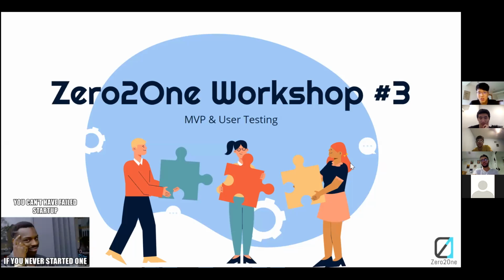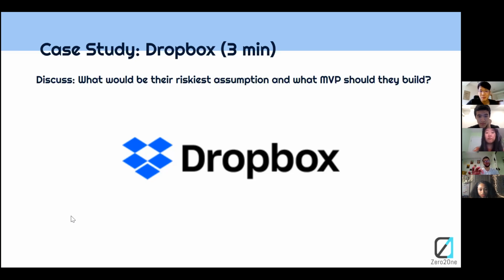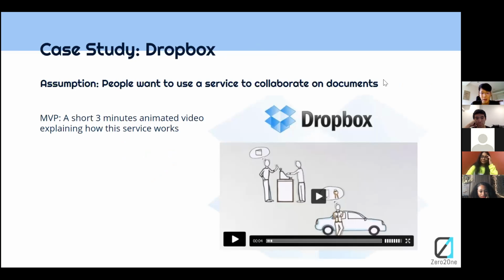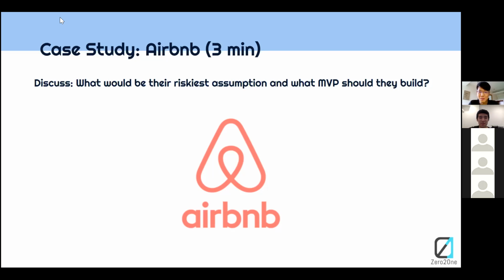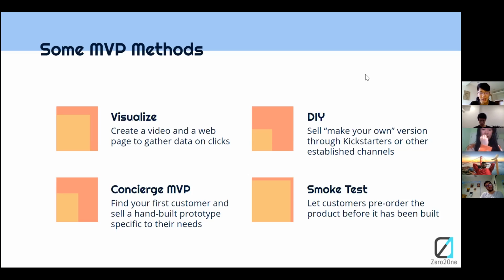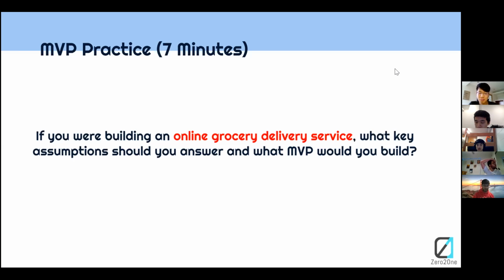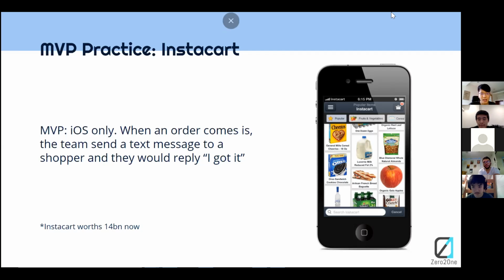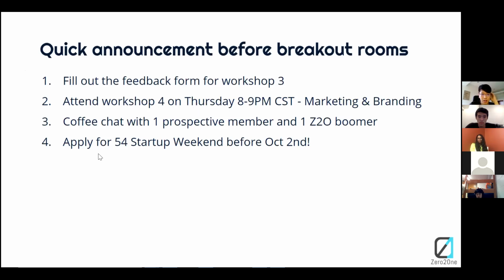Zero2One Workshop 3: MVP and Prototyping